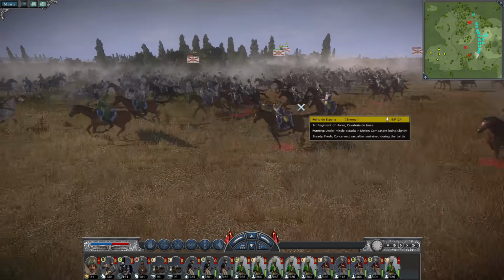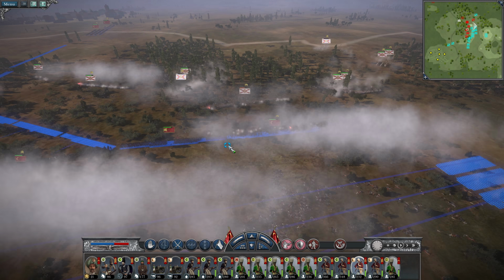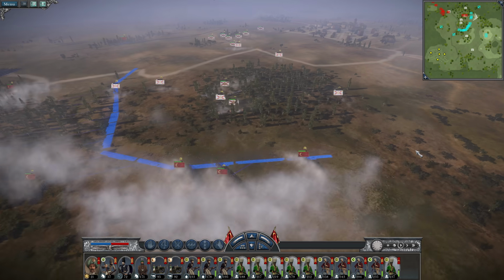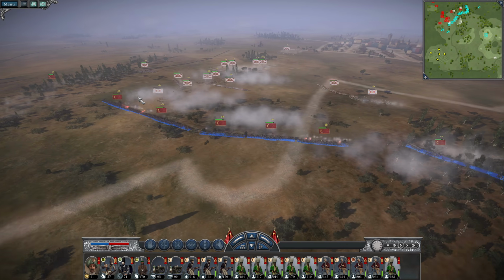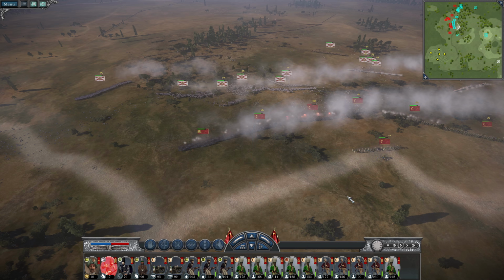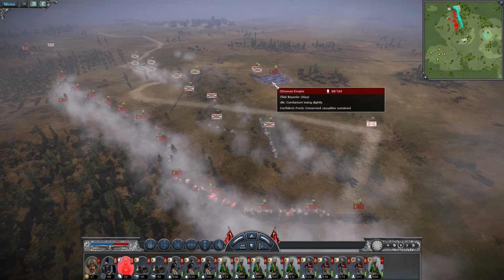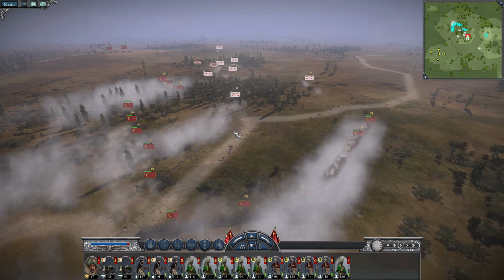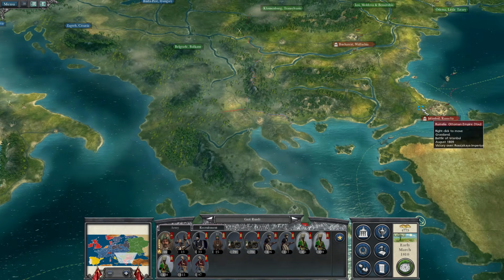Napoleon Total War 3 - Ottoman - Part 46